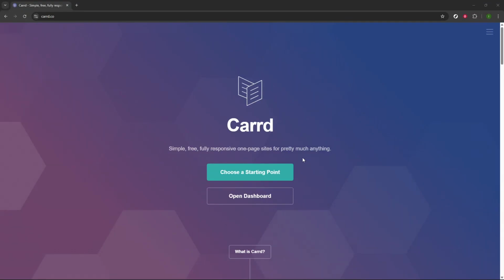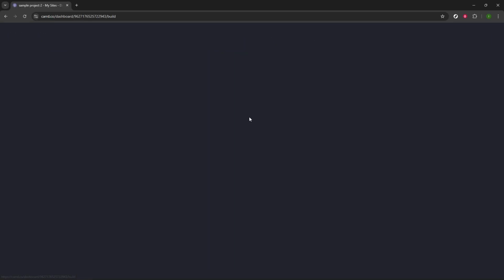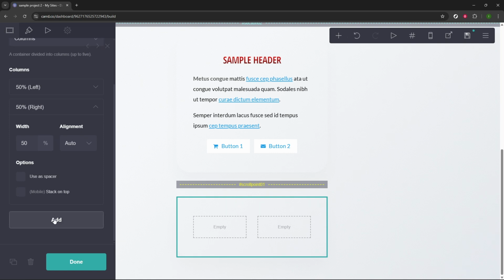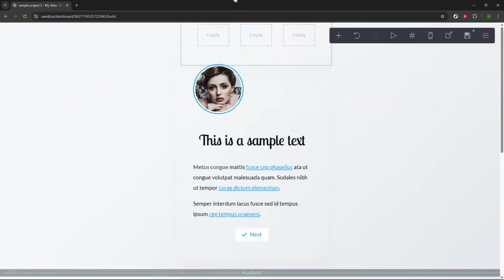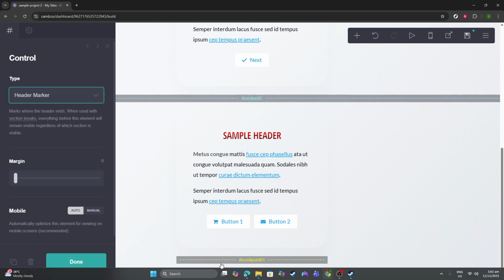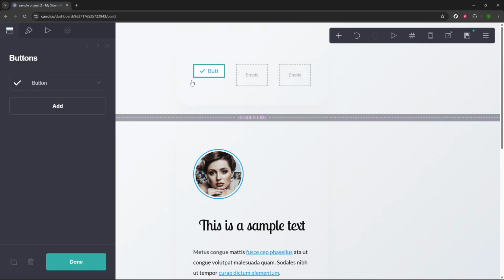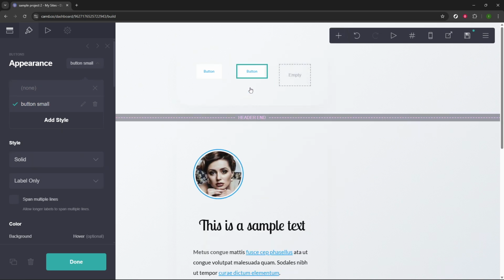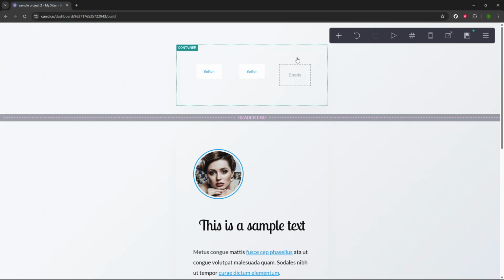How To Make A Navigation Bar In Carrd (Working 2026)